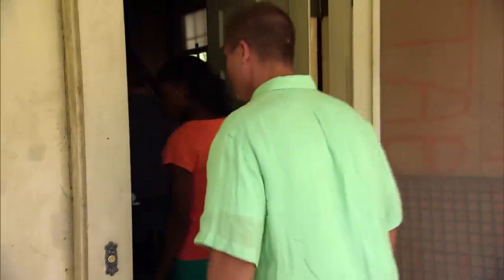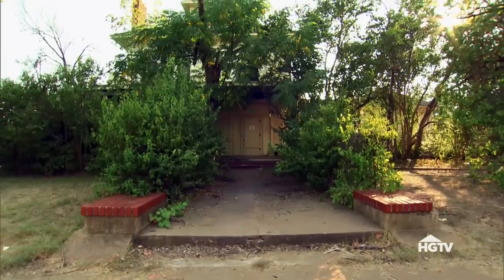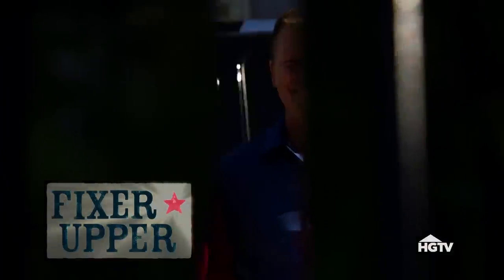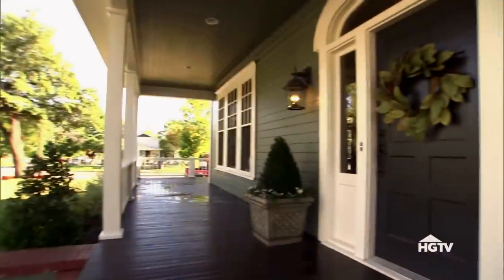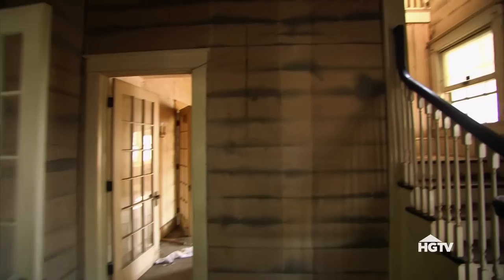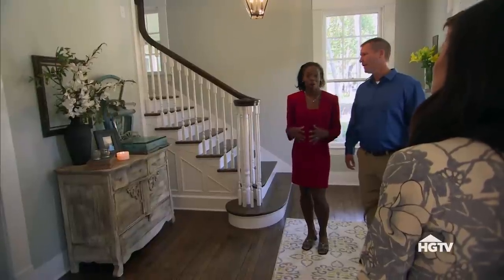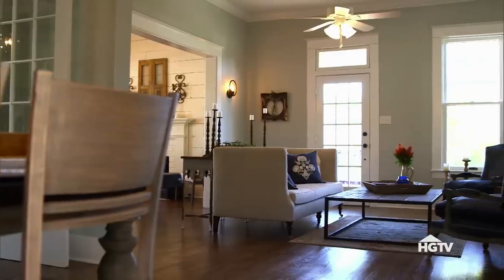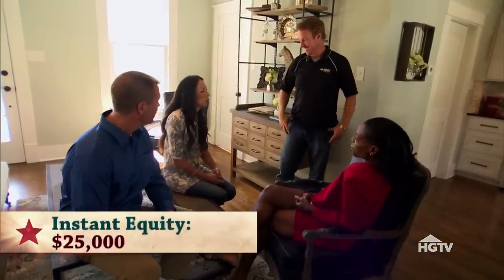This Huge Catastrophe House Isn't Your Average Fixer Upper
Joanna and Chip tackle a dilapidated house in a historic neighborhood.